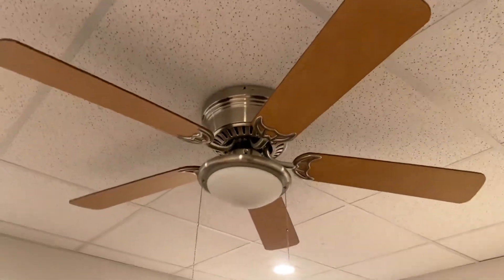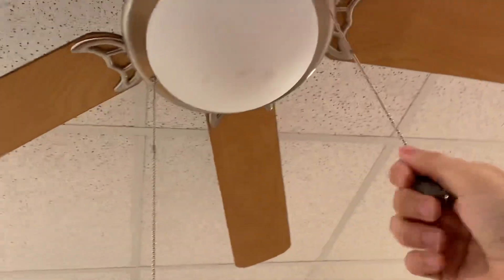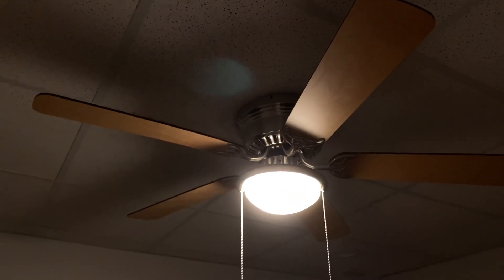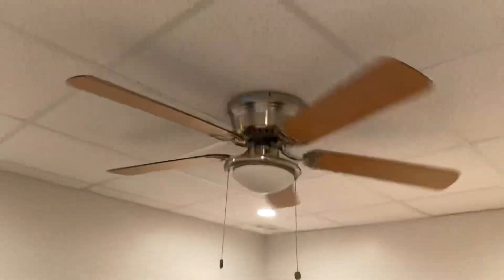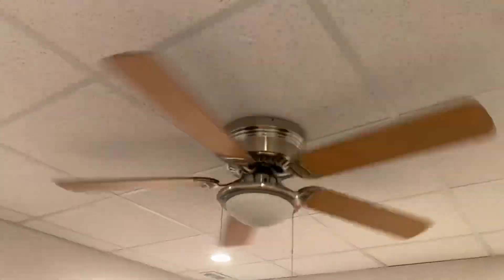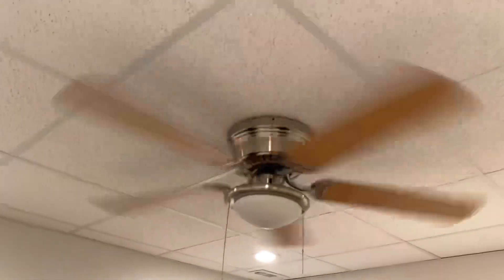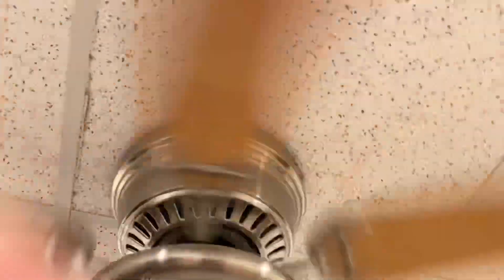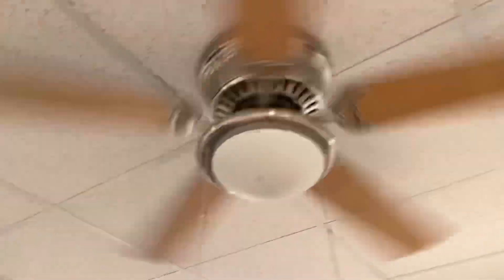2017 Hampton Bay Hugger ceiling fan *REMAKE*